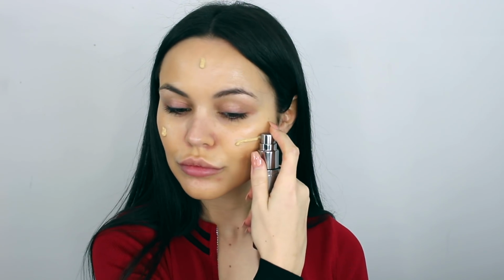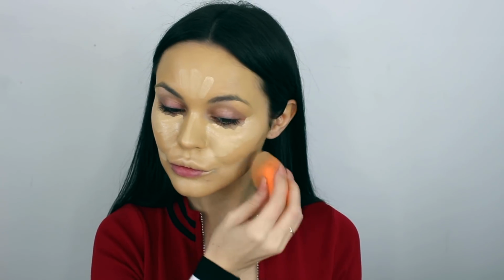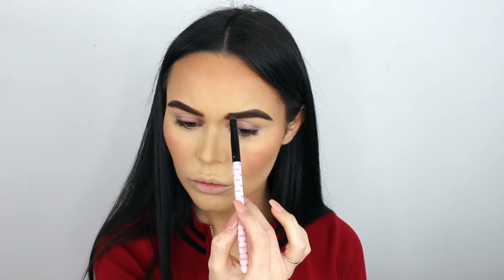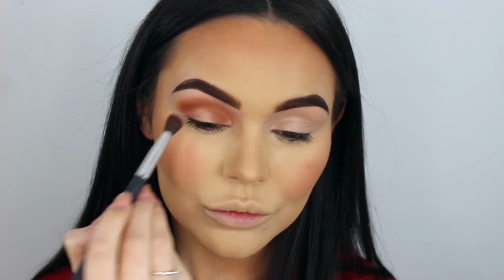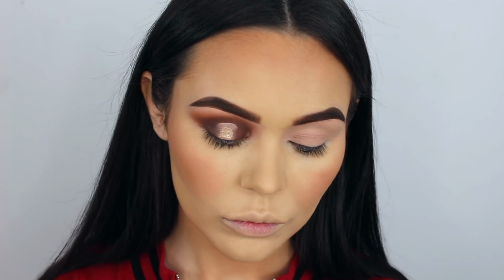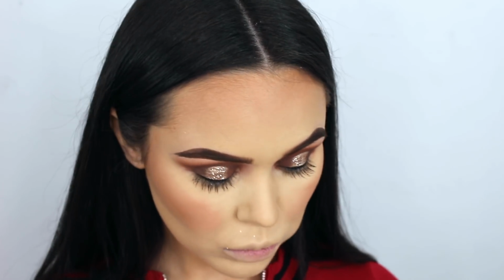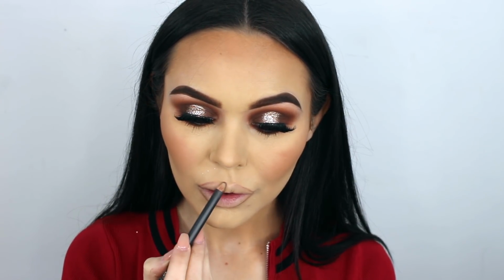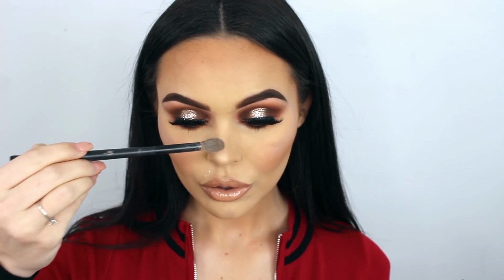First Video of 2018! NYE Makeup | Gold Glitter Spotlight | Rebekah Eller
Hey! Hope you all had a an amazing holidays and new year! back to weekly videos!! I will go back to the old camera for now just till i figure this new one out! if you know how to fix please let me know X

Products
ICONIC illuminator drops - Glow
Urban Decay All Nighter Foundation no 4.0
Mac Pro Longwear Concealer NC20
NYX HD powder Banana
Maybelline Matte Maker Powder Sun Beige
Loreal True Match Powder
Mac Bronzer Give Me Sun
Benefit Blush Galifornia Dreamin
Urban Decay Highlight in SIN
MORPHE 15 DAY ALL SLAYER PALETTE
Maybelline Brow Gel
MAC Select Cover Concealer NW15
Peaches and Cream Pigment WISH
Champagne Glitter (eBay)
Rimmel Glam Eyes Liquid Liner
Charlotte Tilbury Mascara
Tatti Lashes
Ingot Gel Liner
Mac Lip Liner CORK
Charlotte Tilbury Lipstick Kissing Kate
Jouer Lip Topper